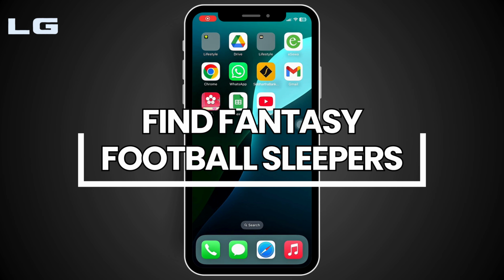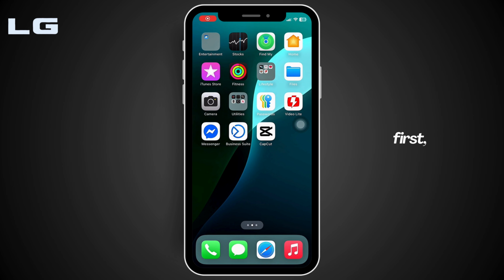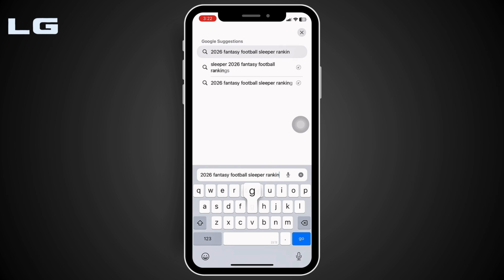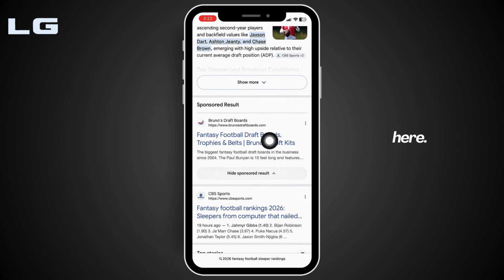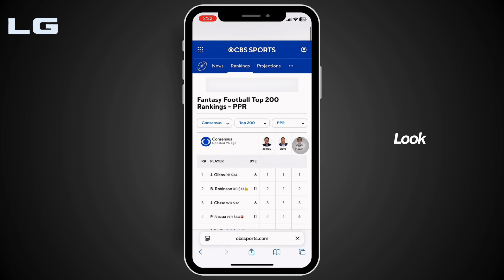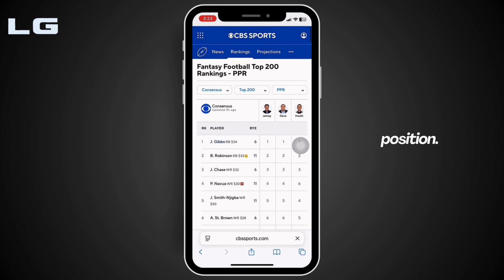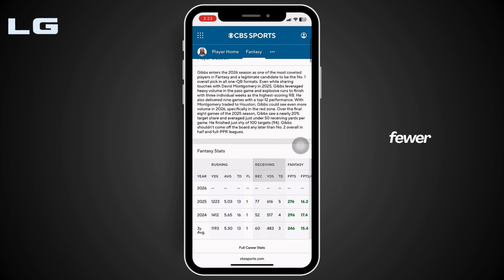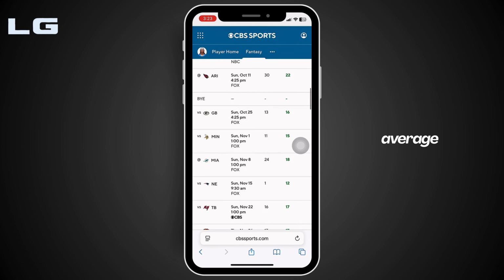How to Find ESPN Fantasy Football Sleepers (2026) | Best Late-Round Draft Targets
Want to find Fantasy Football sleepers for the 2026 season? This tutorial explains how to identify undervalued players, spot late-round breakout candidates, and find hidden draft value before your fantasy football draft. Learn the best strategies to uncover sleeper picks that can outperform their average draft position. Current 2026 sleeper trends include targeting backup running backs with clear upside, overlooked second-year wide receivers, and late-round quarterbacks with rushing potential.

00:00 – Introduction 00:05 – How to Find Fantasy Football Sleepers